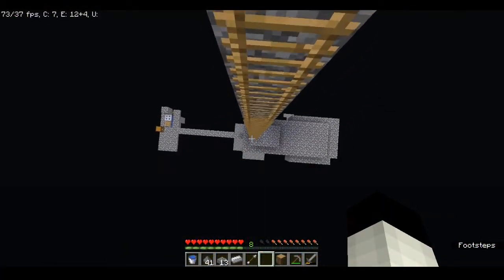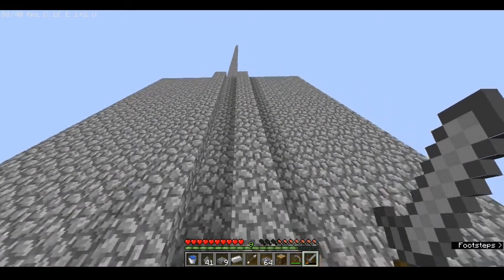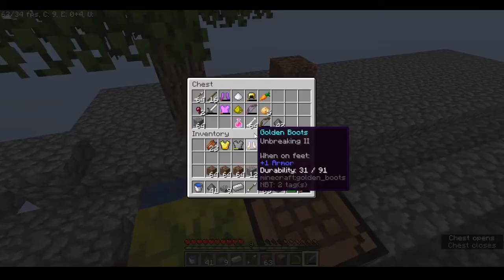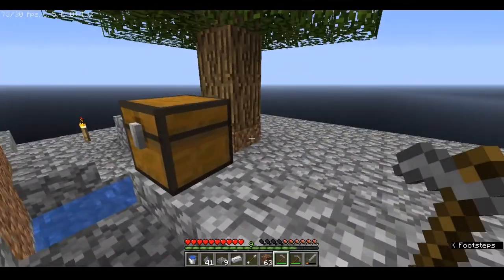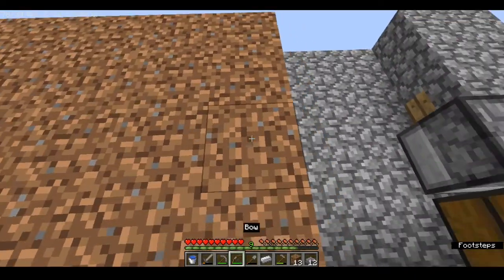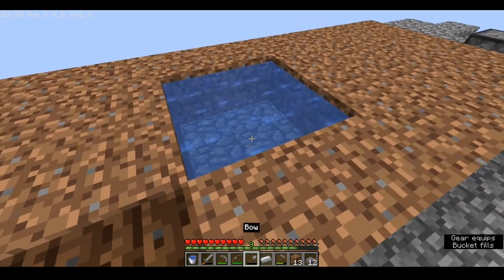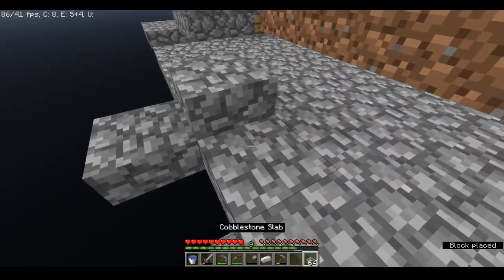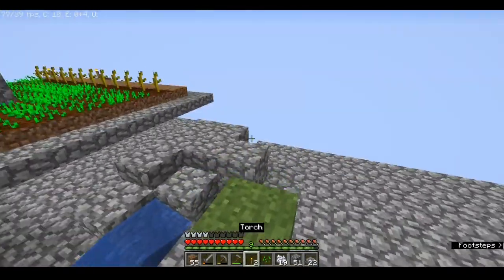A upgrade for the crop and tree farm {The Sky_block user guide} ep 3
Hello guys,
And finally i have upgrade my tree farm
and crop farm
HAPPY FATHER'S DAY FOR ALL.